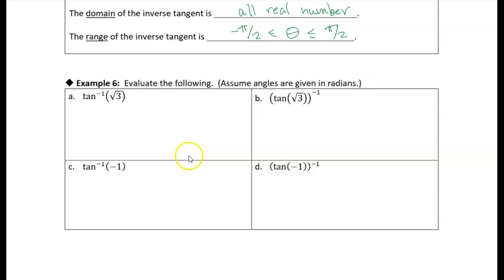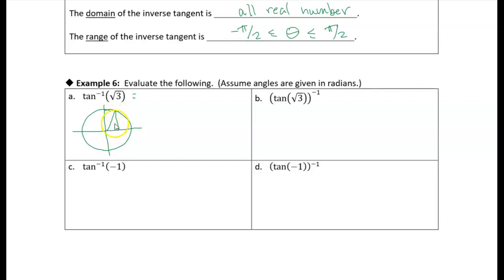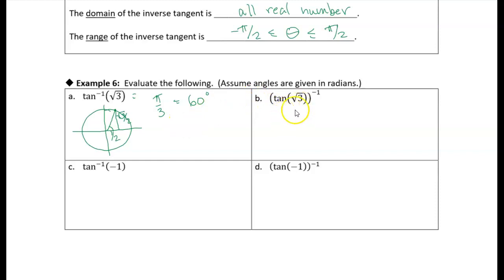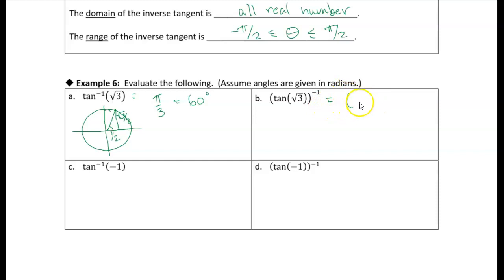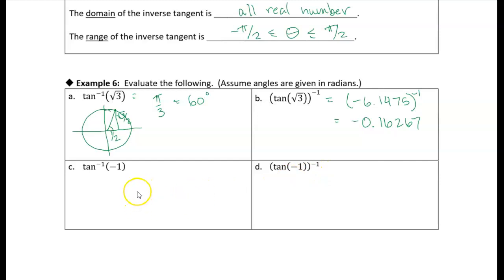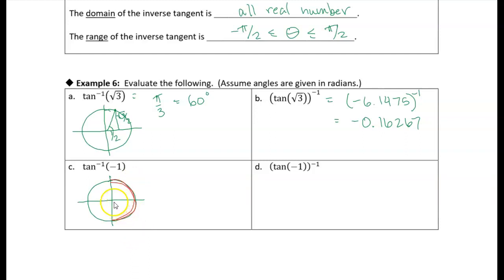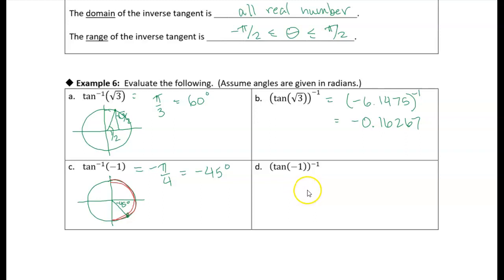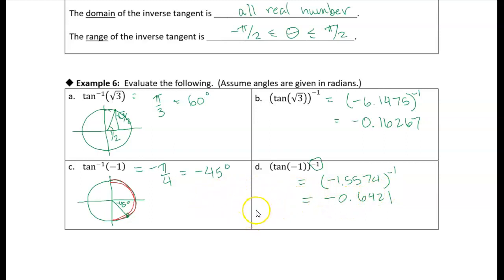9.8 Inverse Trig Functions: Example 6